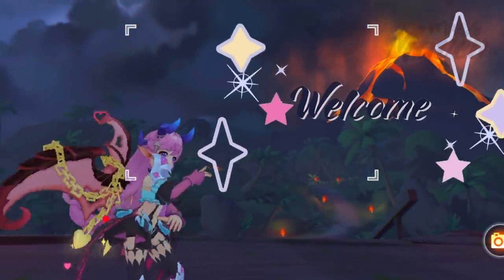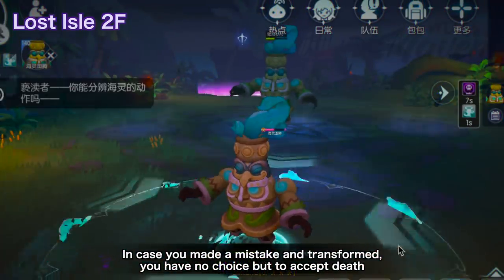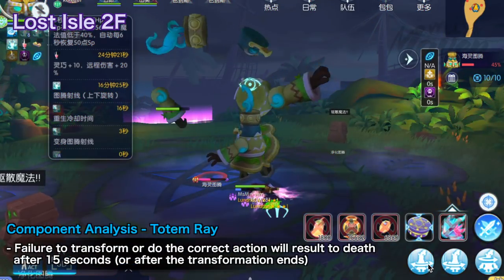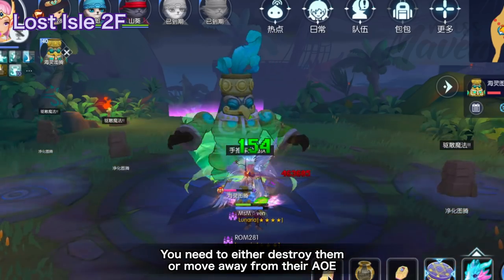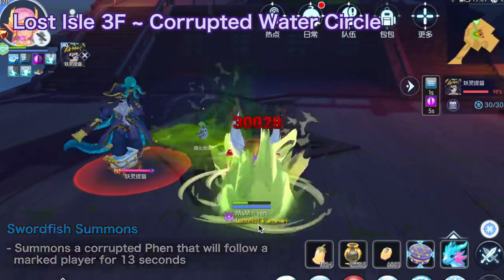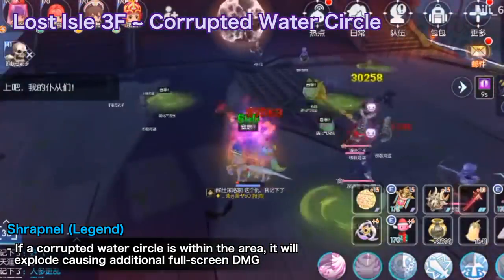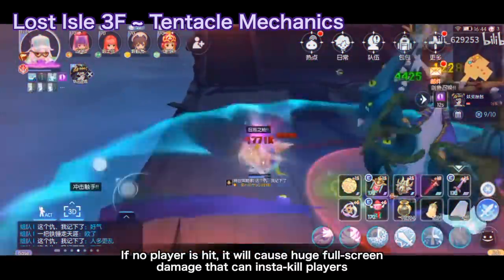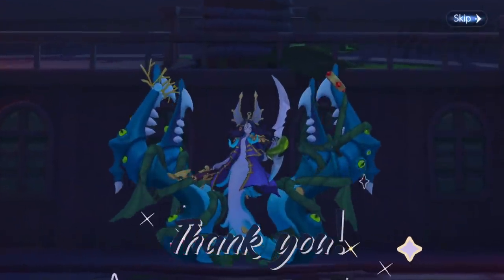GUIDE TO LOST ISLE DUNGEON 2F & 3F ~ Must-Clear PVE Instance!!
In this video, we'll look into the all-new Lost Isle PVE instance coming in RO:M 2.0 The Intrigue of the Seven Royals. For Part 2, we'll discuss the  the mechanics for the second & third floors.

The new episode "Intrigue of the Seven Royals" will be released on March 21 for Global, March 23 for EU, and March 28 for SEA {´◕ ◡ ◕｀}

Timestamps
0:00 Intro
0:34 2F Mechanics
6:03 3F Mechanics
10:38 Outro